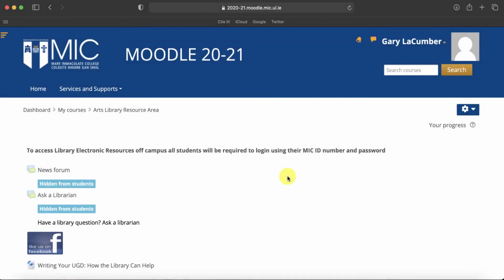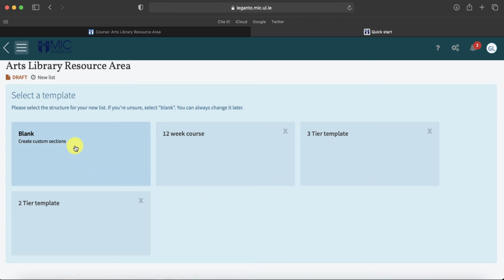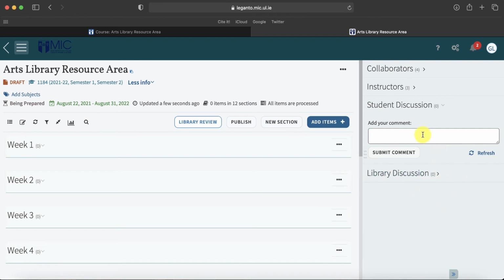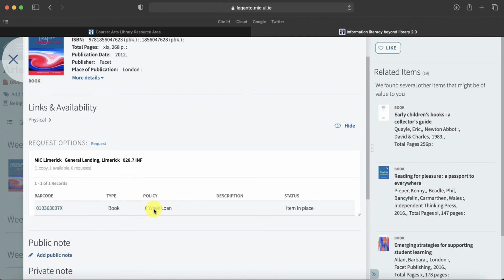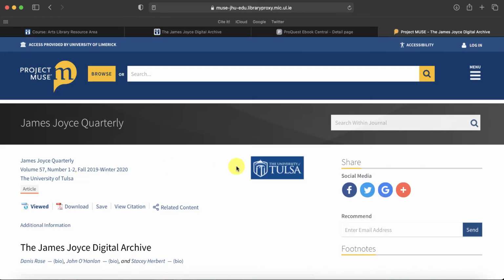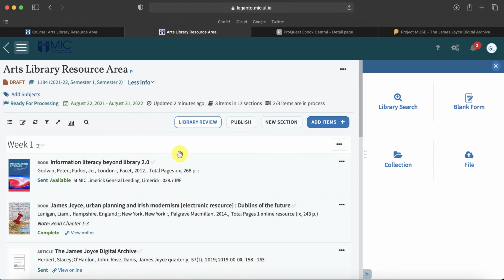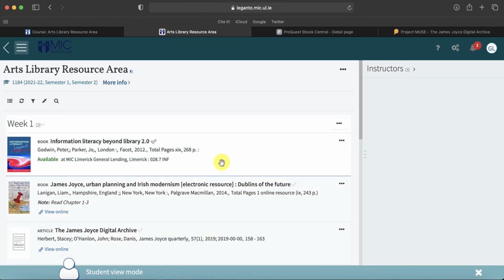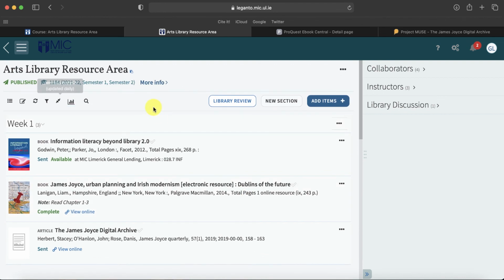MIC Reading Lists